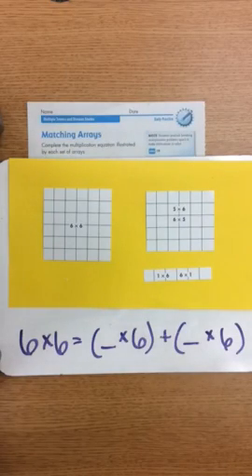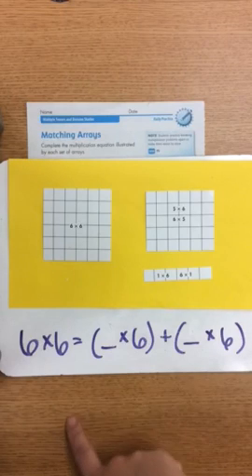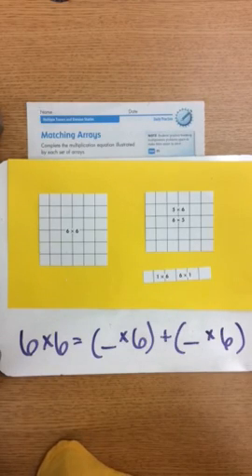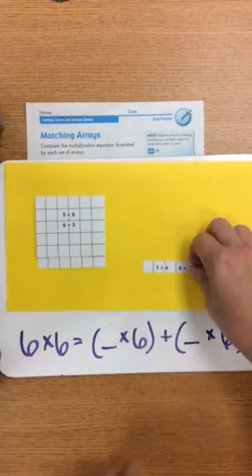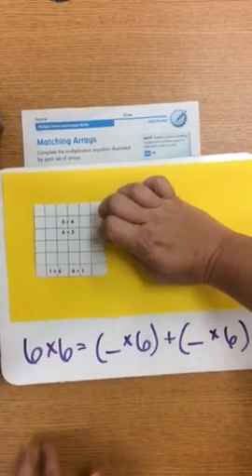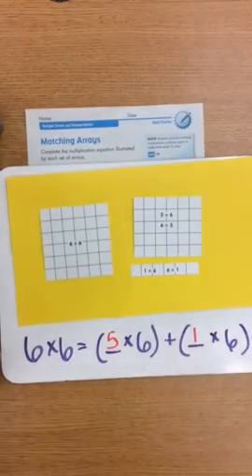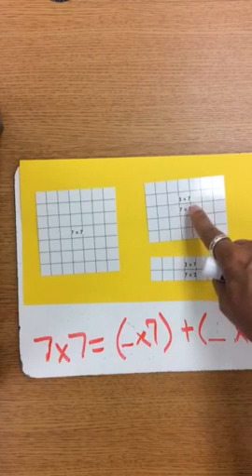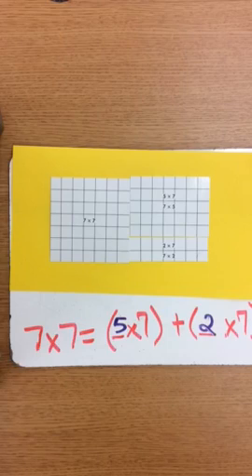Unit B 3 1.2